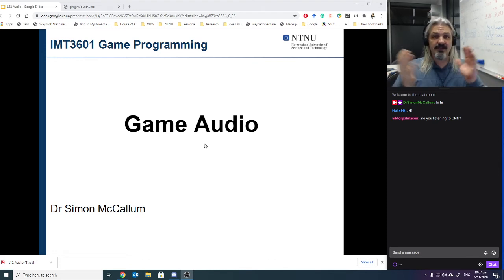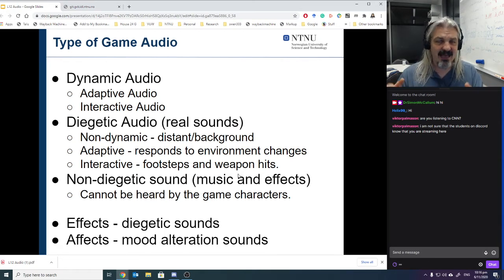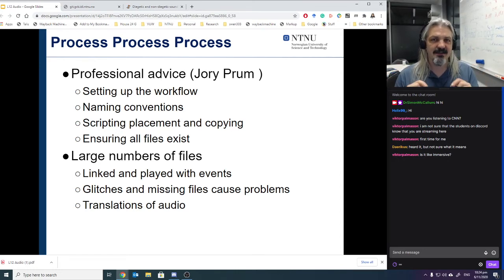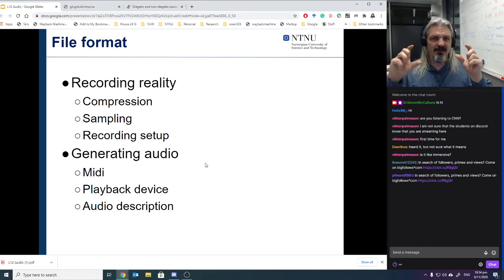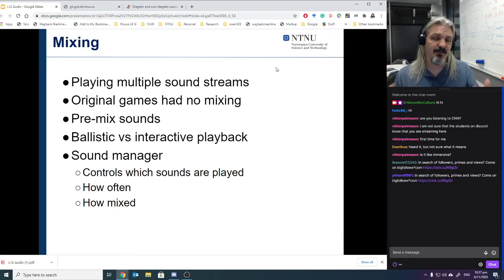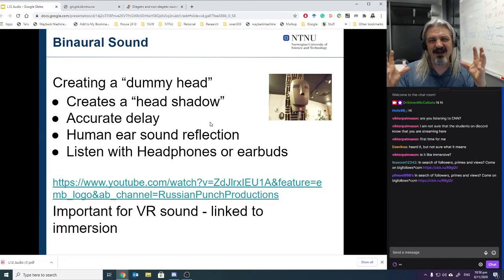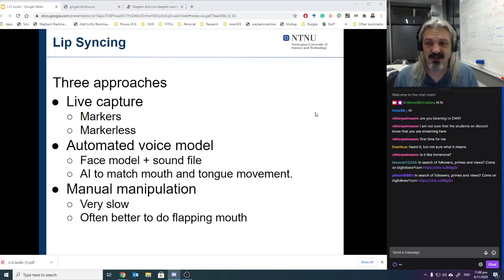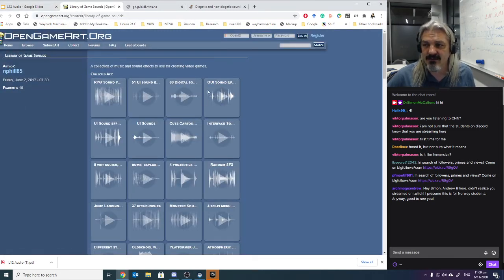Game Audio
Discussing game audio terms and techniques